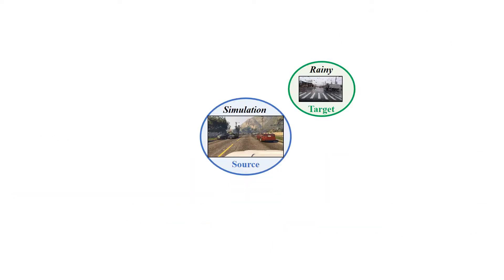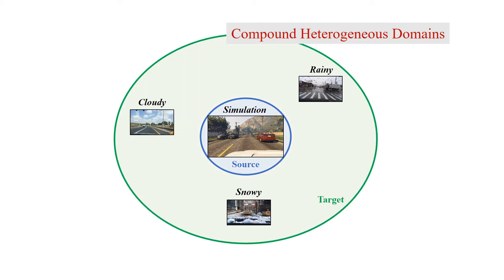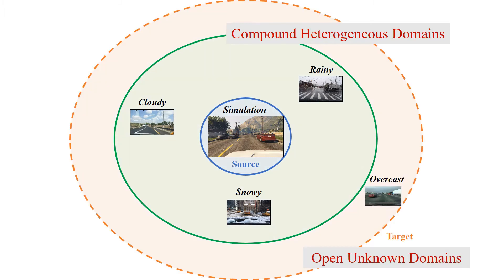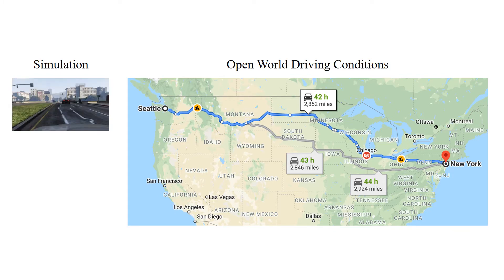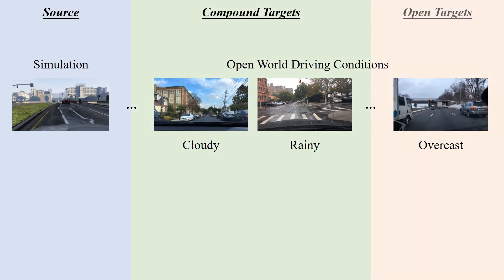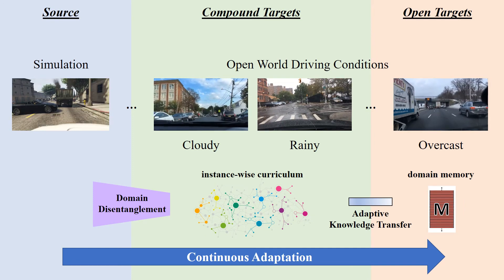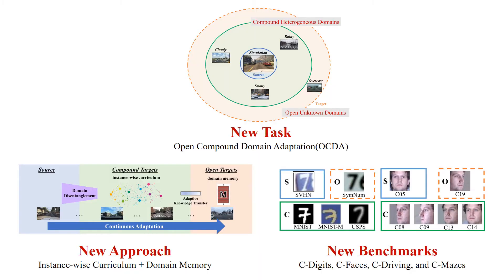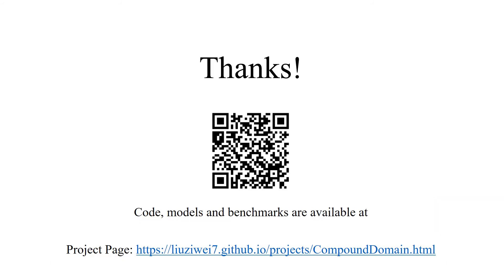Open Compound Domain Adaptation (CVPR 2020 Oral, Public Video)